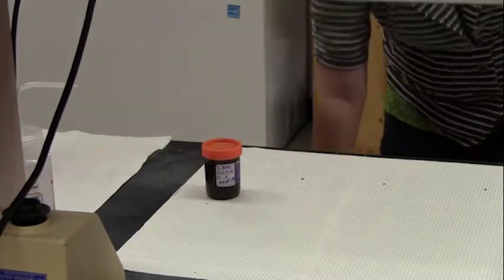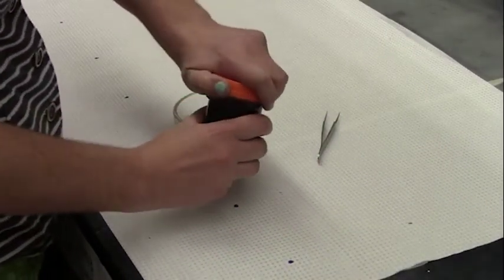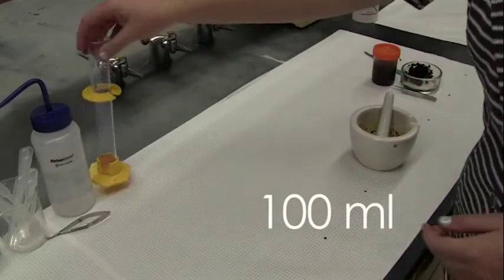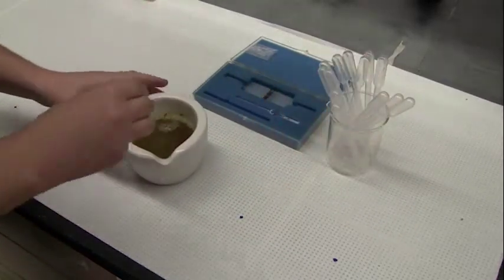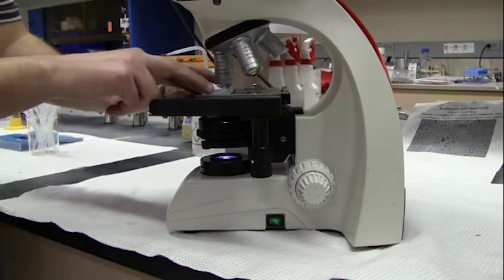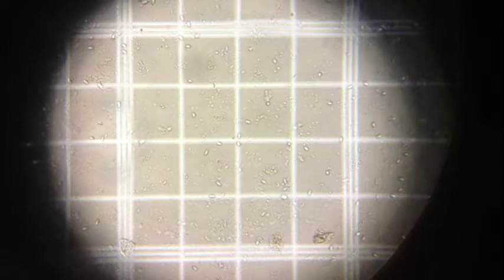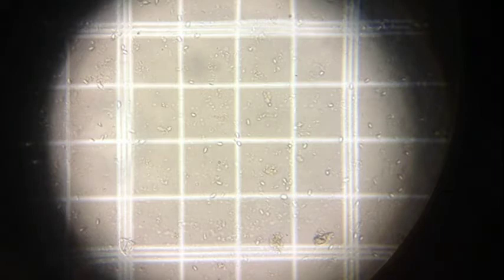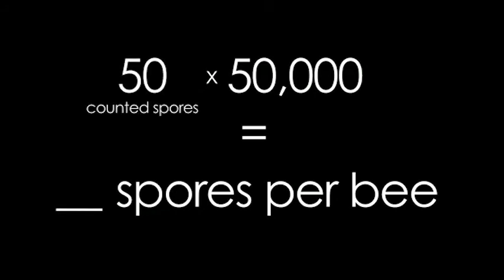Nosema Analysis in Honey Bees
Nosema is a microsporidian parasite that infects the gut of a honey bee. (Microsporidia are spore-forming fungi.) Nosema affects protein metabolism in honey bees and causes them to starve. In this video, we demonstrate how to process a sample of honey bees for microscopic diagnosis of Nosema for both its presence or absence and number of spores. Colonies with Nosema may show no symptoms, and the only way to confirm presence of Nosema is through microscopic analysis.
The best time to sample for Nosema is early spring or when symptoms appear and you suspect an infestation. A compound microscope (400x) with good lighting is necessary. A hemacytometer may be used for an exact spore count. If an exact count is not necessary, a simple glass slide may be used for a general view of Nosema spores.

Knowing the levels of Nosema in your apiary and understanding the effects of its presence will enable you to make an educated decision on your treatment plan. Keeping pests and pathogens in check is necessary for strong, healthy honey bee colonies.

References
Reuter, G., K. Lee, and M. Spivak. Testing for Nosema Spores using Hemacytometer. University of Minnesota Instructional Poster #167.